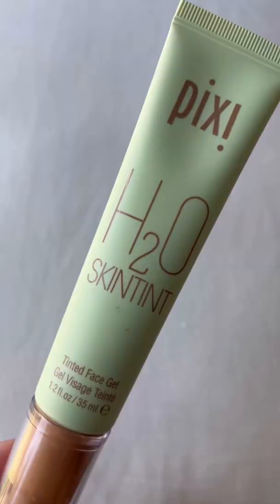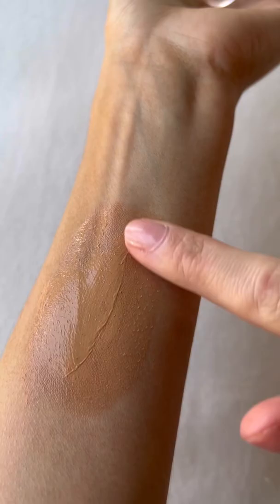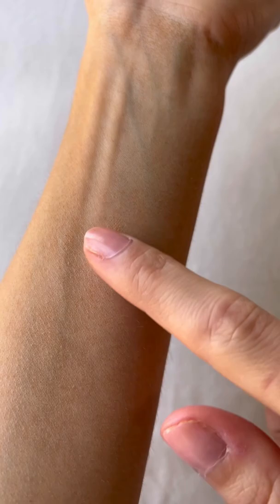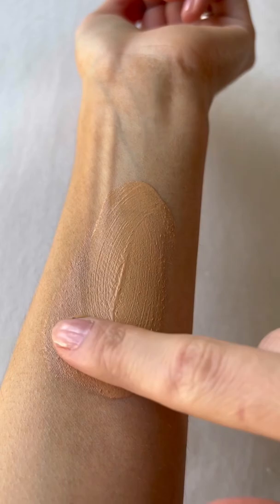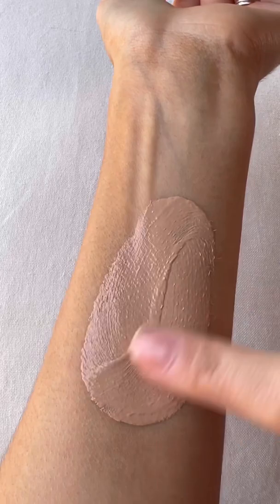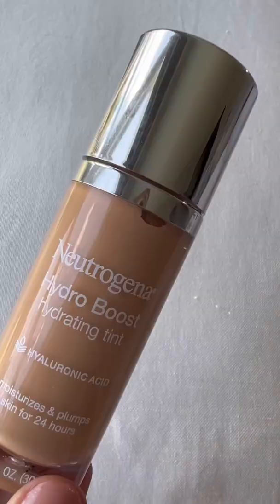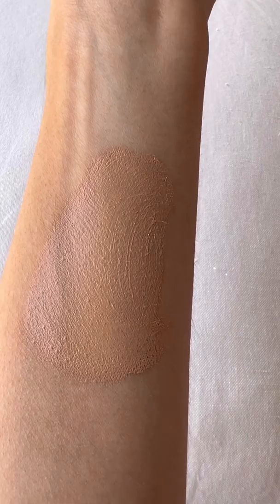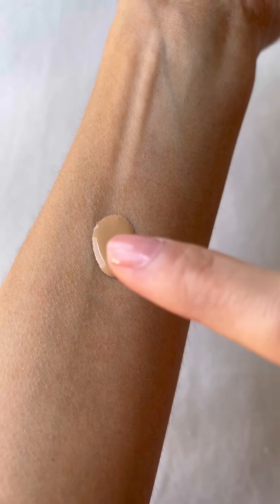The Best Drugstore Skin Tints!!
Pixi Skin Tint